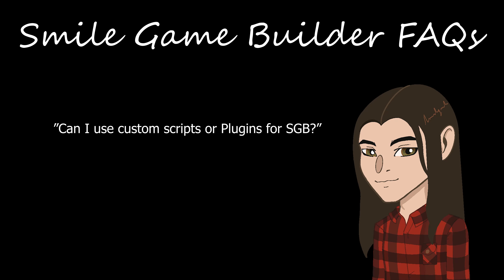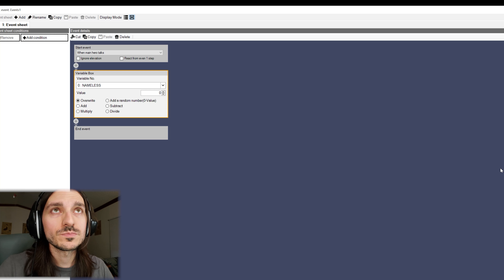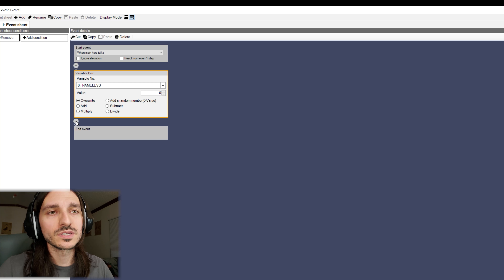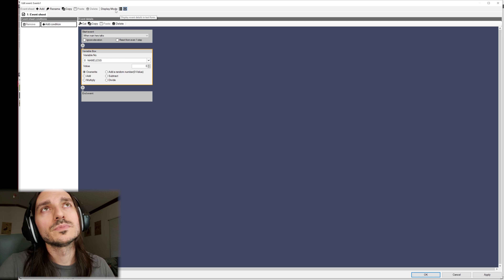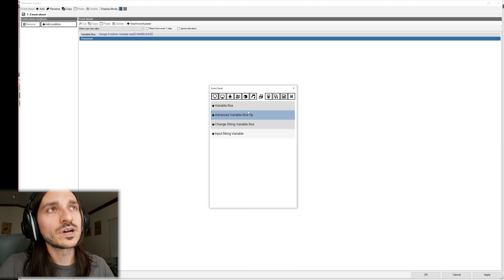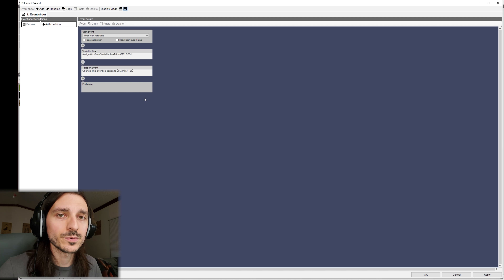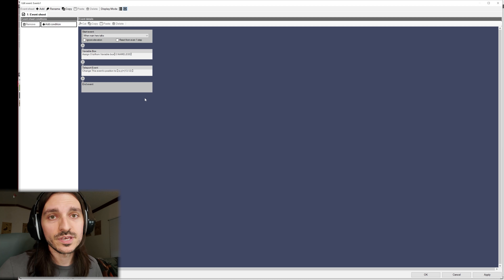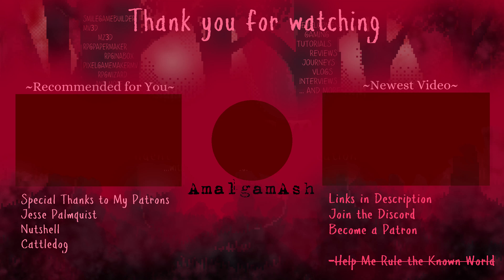SGB FAQ || Can I Use Custom Scripts or Plugins in SGB?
Welcome, or welcome back.  Enjoy your stay!

A big, perpetual thanks to my patrons, past and present.  I really appreciate your support.
Jesse Palmquist, Nutshell, WathitDew Records, CattleDog, JSeesaw
...adding your name to the list and getting other perks is easy, check out the links.